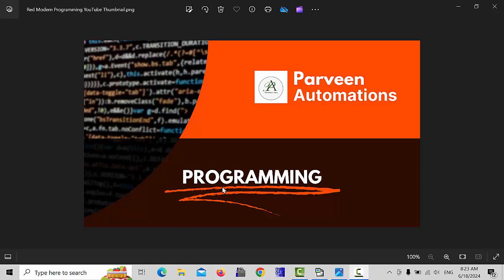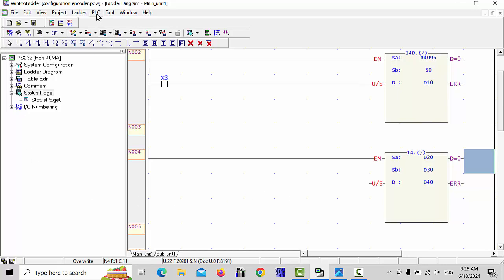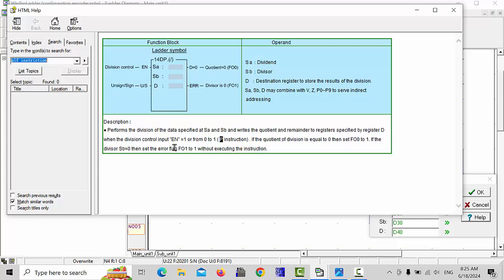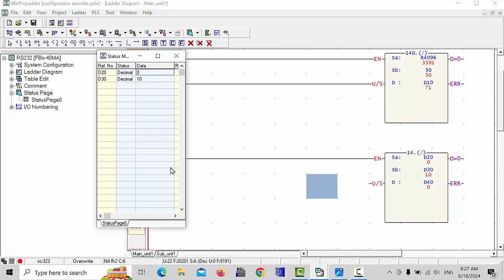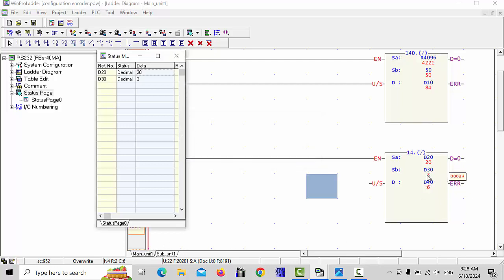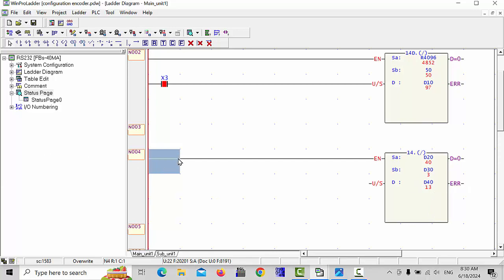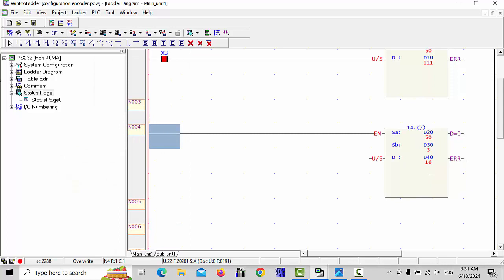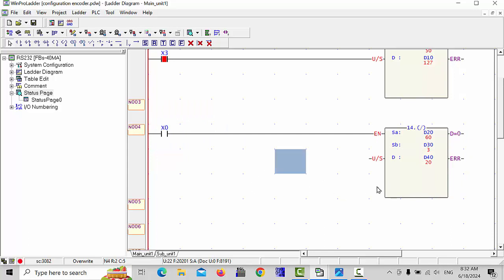Fatek PLC Programming: Mastering the Division (DIV) Command | Step-by-Step Guide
Unlock the power of precise calculation in your automation projects! In this comprehensive tutorial from Parveen Automations, we provide a detailed, step-by-step walkthrough of the Division (DIV) instruction in Fatek PLC programming. This guide is designed for automation engineers, technicians, and students worldwide looking to enhance their logic creation skills.

In this video, you will learn:
✅ The correct syntax and parameters for the Fatek PLC DIV command.
✅ How to implement division logic in a practical industrial automation scenario.
✅ Best practices to avoid common errors and ensure accurate, reliable results in your code.

Whether you're scaling sensor values, calculating production ratios, or performing other critical calculations, this video is your essential guide.

Always test any new logic, including mathematical instructions like the DIV command, in a controlled, offline simulation environment before applying it to live industrial machinery. Incorrect logic can lead to unexpected machine behavior, potential equipment damage, or safety hazards.